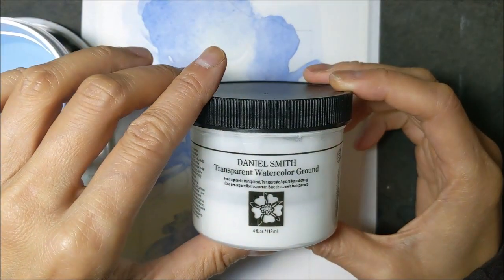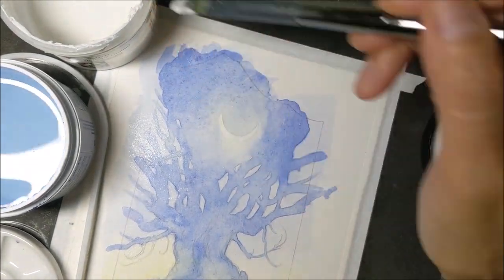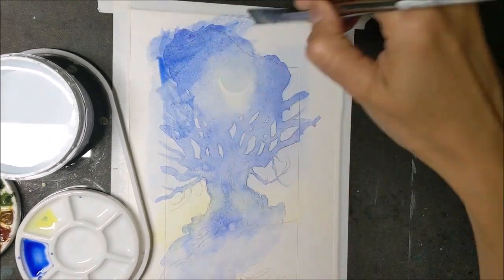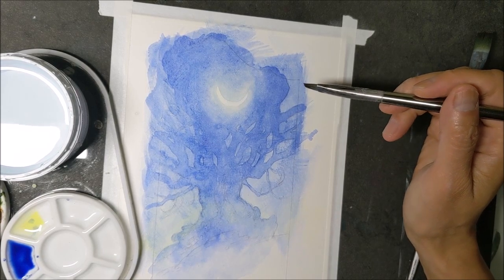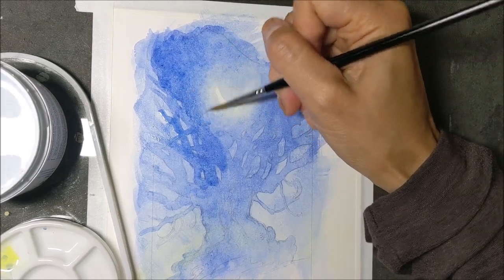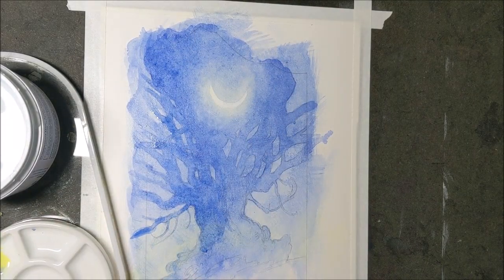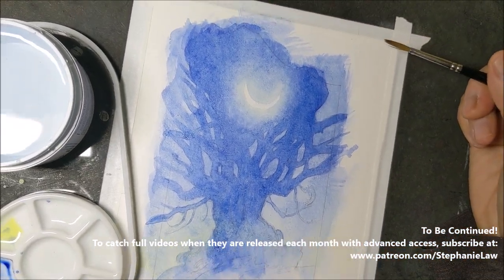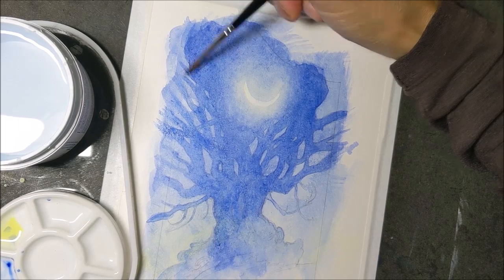Moon Rabbit - Part 3 (of 8)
as well as funding new videos per month with advance
access, granting behind the scenes insights into
workflow and process, previews of upcoming works,
and a discord community of like minds!